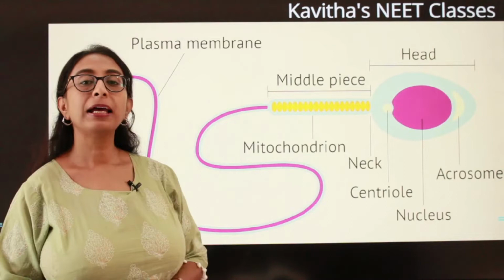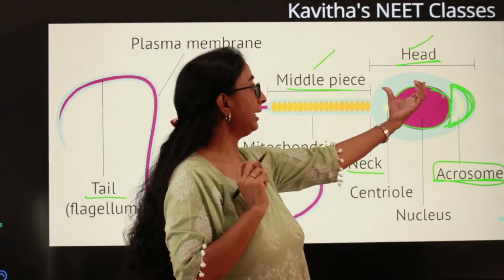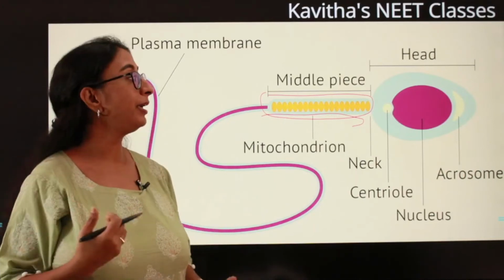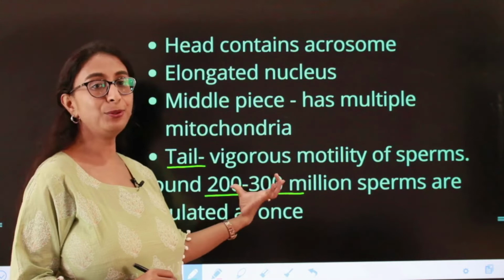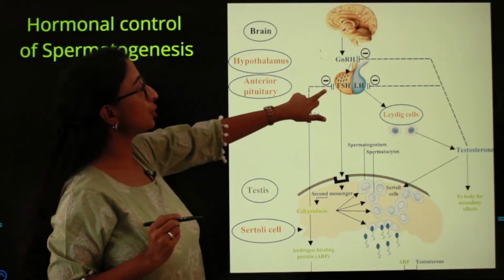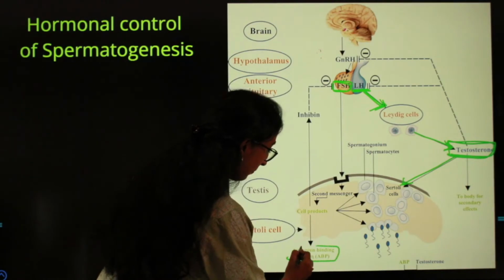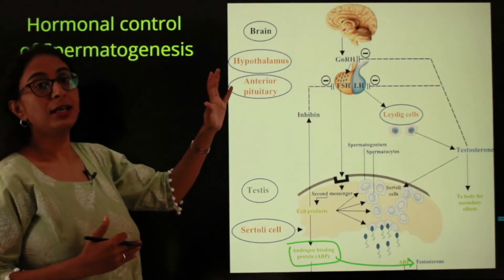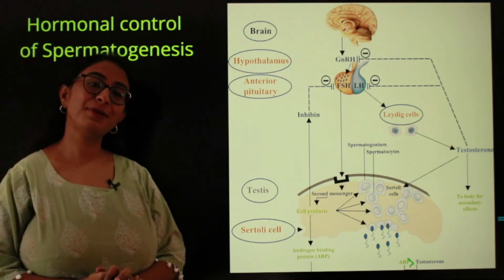Structure of Sperm | Hormonal control of Spermatogenesis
With this enormous knowledge and expertise, I passionate to guide each and every NEET aspirant to achieve his/her dream of becoming a doctor.

This lecture will enable you to understand how to solve questions on connective tissue and tackle any objective type questions with ease.

Best Wishes!!!